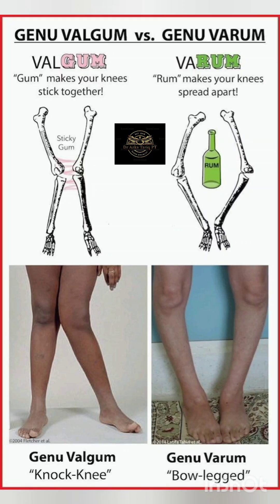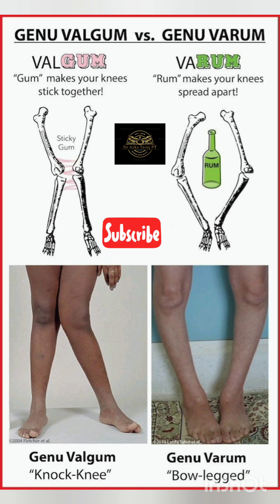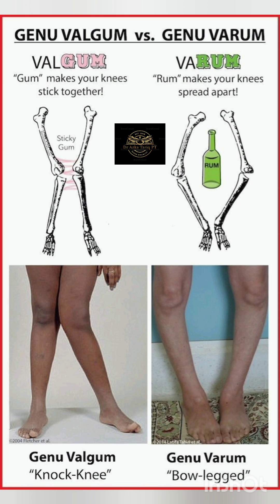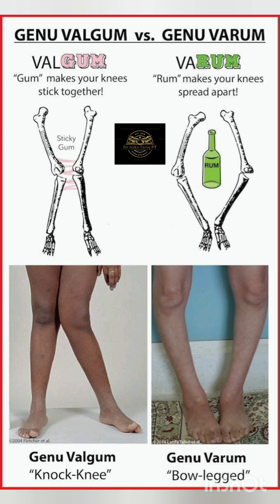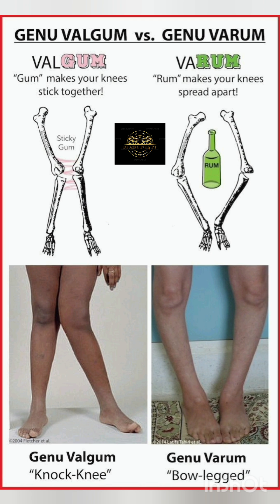Common Knee Deformities: Genu Valgum vs. Genu Varum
In this video, we explore the two common knee deformities: genu valgum, also known as "knock knees," and genu varum, or "bow legs." We'll discuss the characteristics of each condition, how they affect mobility and posture, and their potential causes, including genetic factors, injuries, and underlying health issues.

Learn to recognize the symptoms associated with these knee alignments and discover effective treatment options and preventive measures to maintain optimal knee health. Whether you're experiencing discomfort or simply curious about knee anatomy, this video provides valuable insights into understanding and managing these deformities.